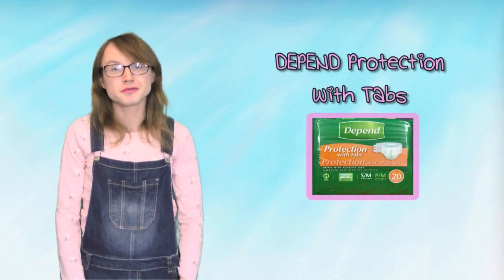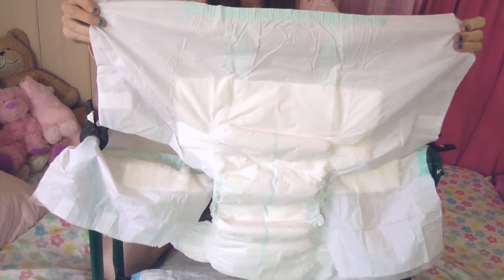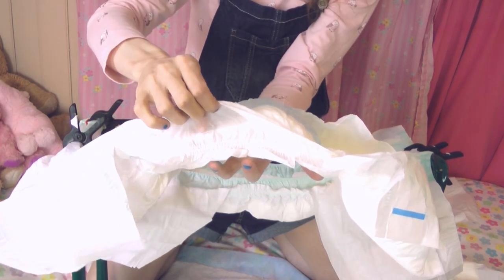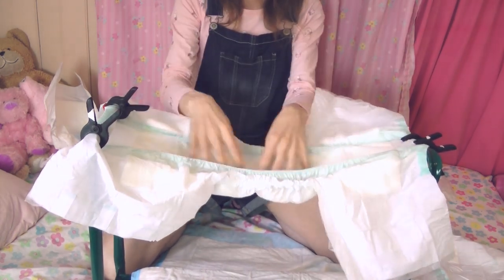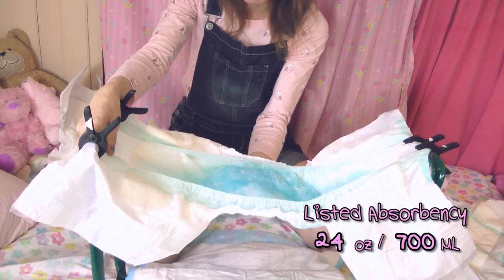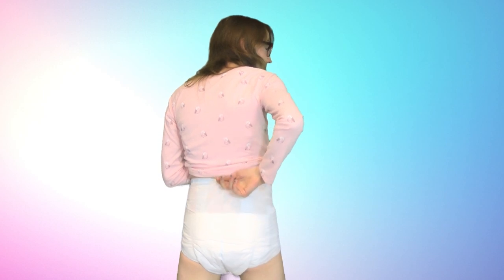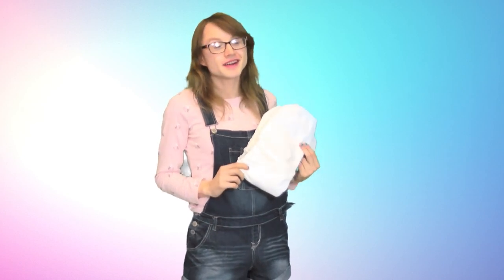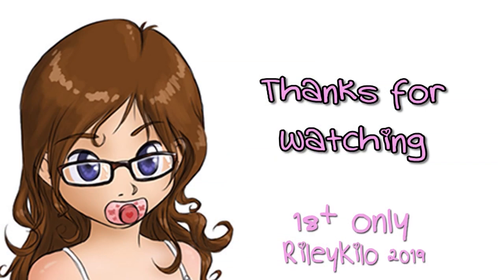Depend Protection w/ Tabs Diaper Review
18+

I review the Depend Protection w/ Tabs Diaper! Also known as the 3-tape brief, this diaper is as ubiquitous as it is poorly made, but also hold a place in my heart.